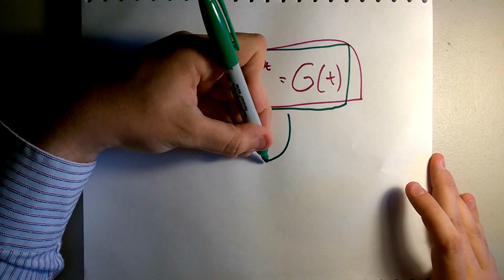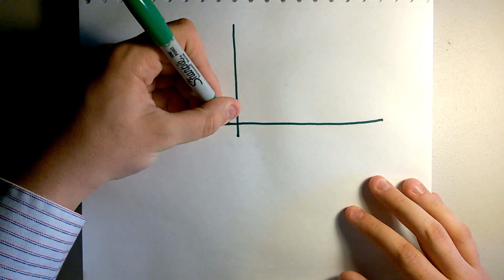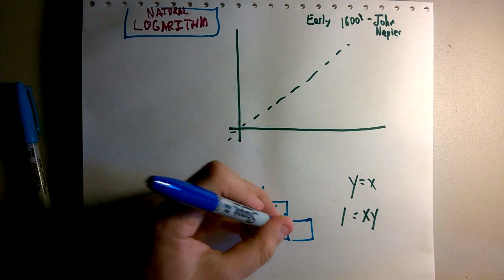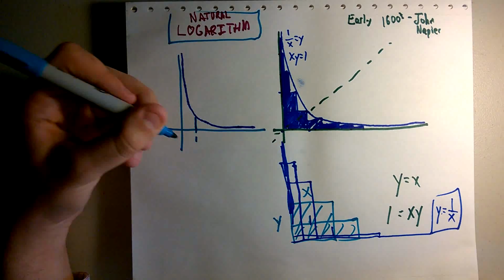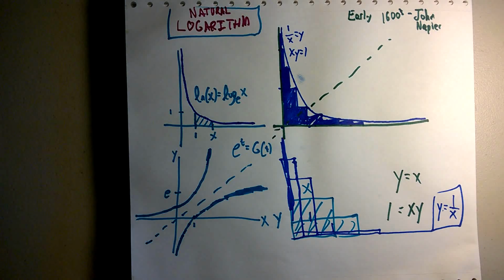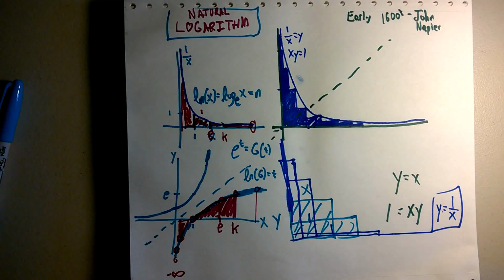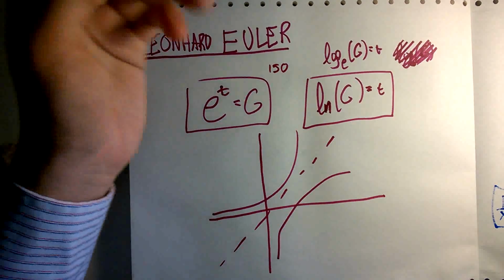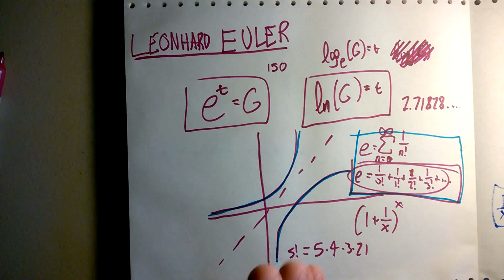Quin Explains Math: e, Part 2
Let's look into Euler's Constant! 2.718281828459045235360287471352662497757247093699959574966...